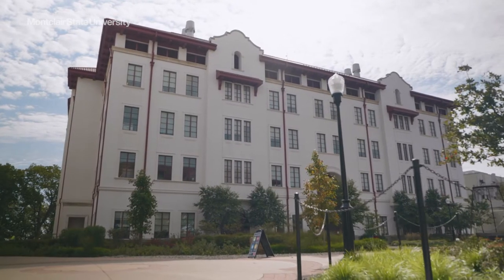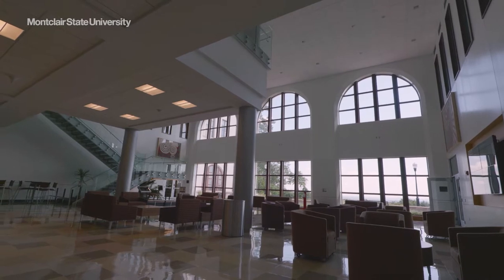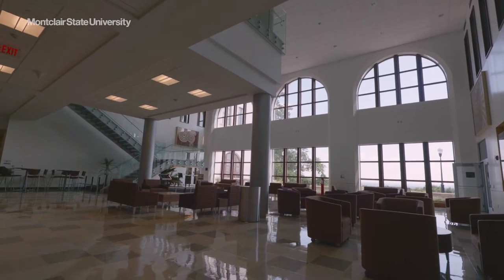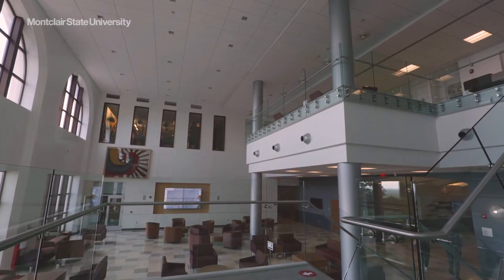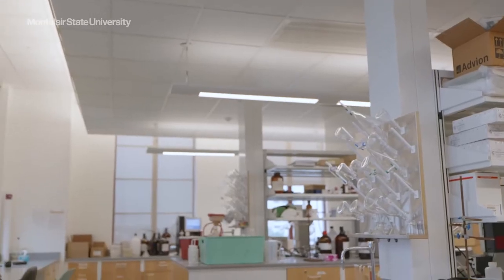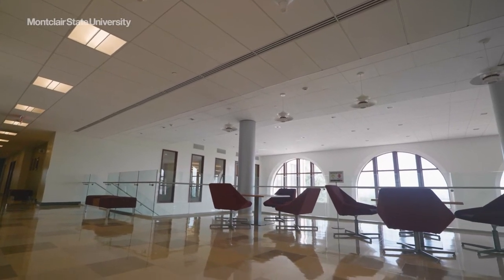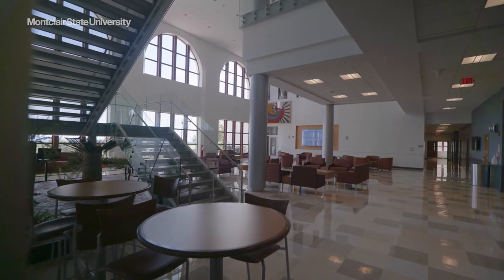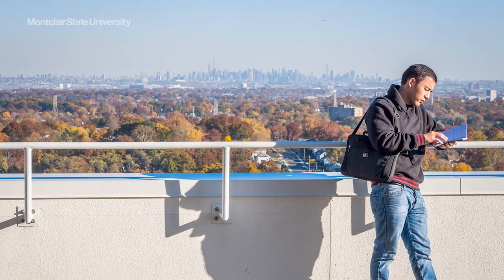Center for Environmental and Life Sciences (CELS) at Montclair State University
The Center for Environmental and Life Sciences (CELS) is a state-of-the-art science facility devoted to environmental and pharmaceutical life sciences research with multiple labs, interdisciplinary research suites, seminar rooms, modern classrooms and student study/lounge areas. One of the buildings most scenic features is the “green” roof above the second floor that is used as a study site and retreat.